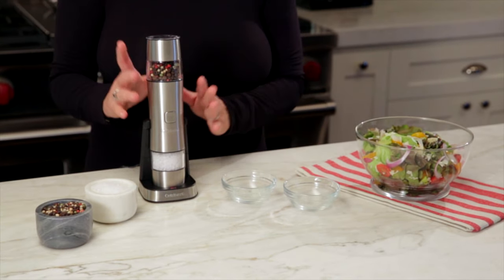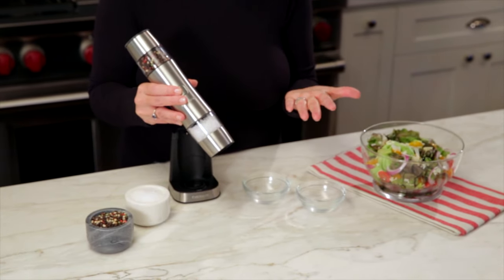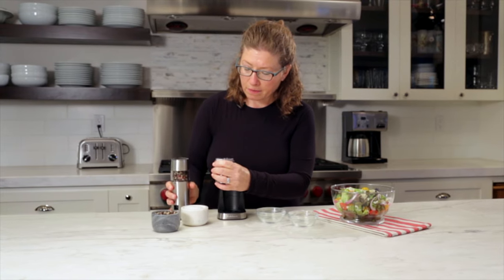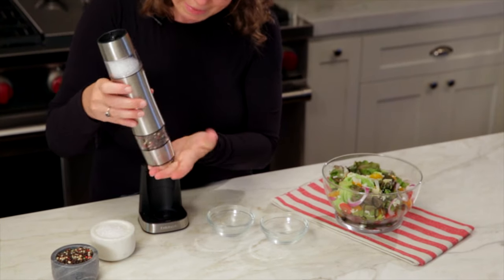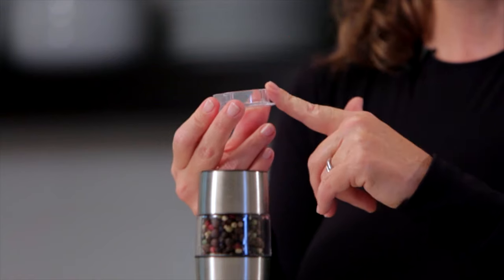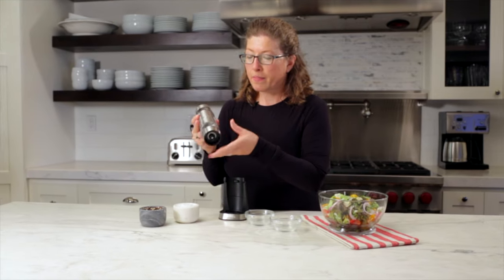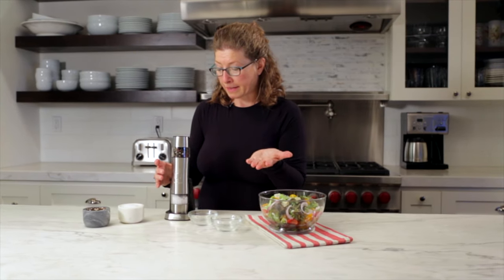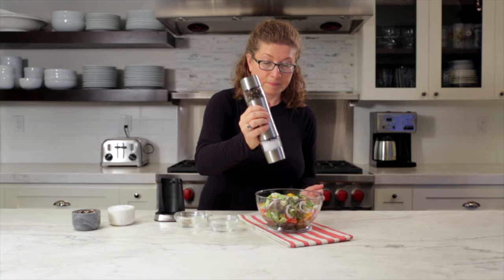Cuisinart Rechargeable Salt, Pepper & Spice Mill (SG-3) Demo Video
The Cuisinart Rechargeable Salt, Pepper & Spice Mill is a great new way to spice up any meal! Our new single mill design allows you to grind sea salt, peppercorns, and other spices at the touch of a button.